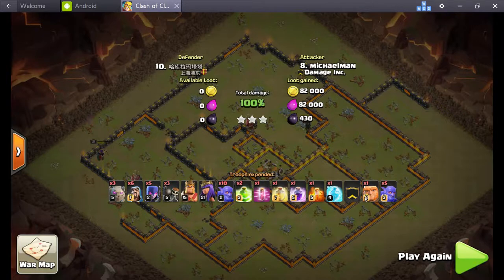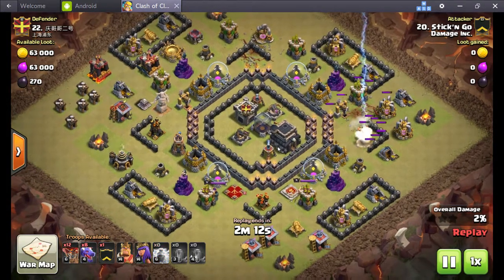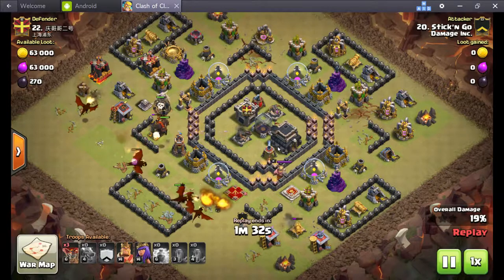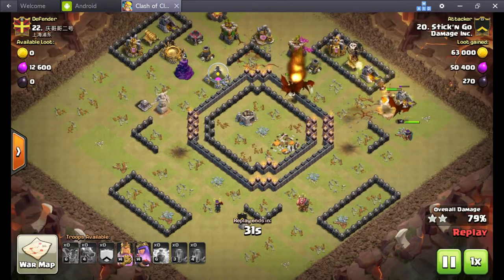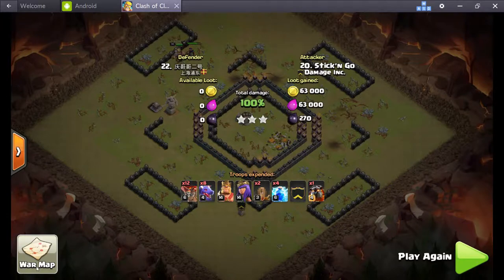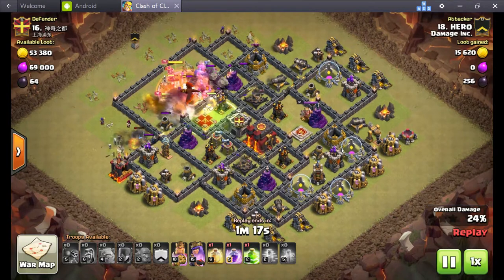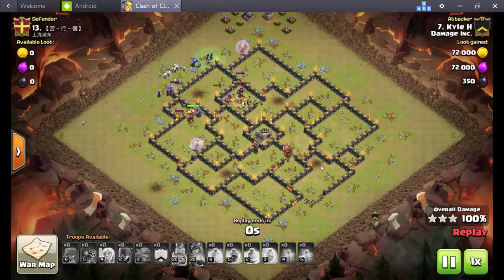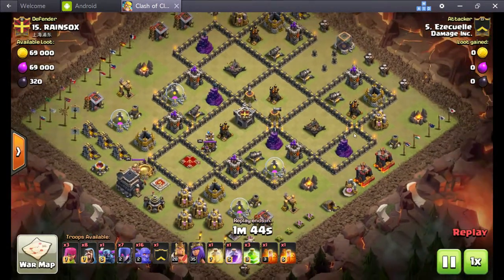Clash of Clans | war recap | Guide to the clutch win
OOPS had locked in private mode!! BTW no one watches sh*t in private mode haha
going for Clan War win 201 and tied up with under 1 minute to go... how did we get there and how do you take it home?

watch this if your clan needs help managing your clan wars and your suffering those really close losses

Please leave comments on this video down below.
If you have any suggestions to make the channel a better place to come and visit (and "go kill yourself EZE" is no longer being considered) please leave your suggestions down below as well!

Thanks to NirvDamage and my wonderful Girls for allowing me to spend way more time than I should in ClashWorld. These girls are why I do what I do!

Damage Inc. Thanks to all of you guys we can do all of this! 95% of the support of this channel came directly from our guys and I won't ever forget that!
Special thanks to RS and Creeps for their own dedication in all of our endeavors. Without them we wouldn't have a website or be able to continue to use other tools like ClashCaller.

Sons of Damage where we get all of our TH6-8 footage from. Thank you guys for showing your support claiming at least 20% of our 1st 100 subs!

Thanks to NCS for their constant endeavour to bring the You Tube community the latest intro and background music... we have something from NCS in every video!

I'm sure there is more, sorry if we have missed you on our 1st go round! Thanks for your continued support!

None of the information that we record gives us legal right to any of their property either physical or intellectual. We do not claim to have a partnership or any association with any of these mentioned entities. Any misuse of information or and copy written materials, sampling of songs, videos or any other content on any of our videos was done unintentionally. We go through great efforts not in infringe on others.